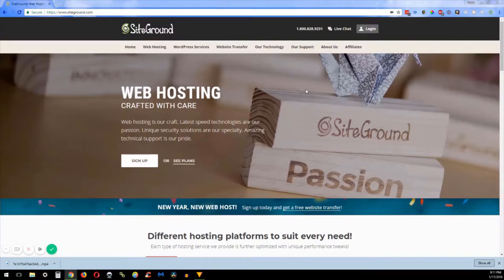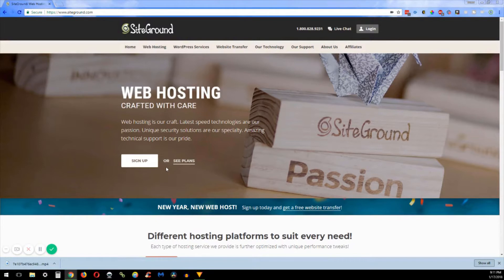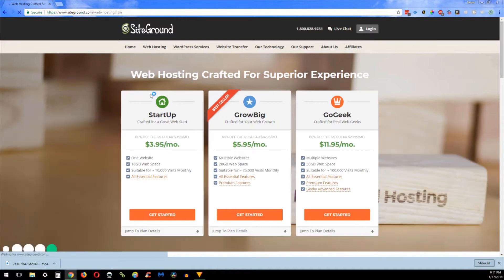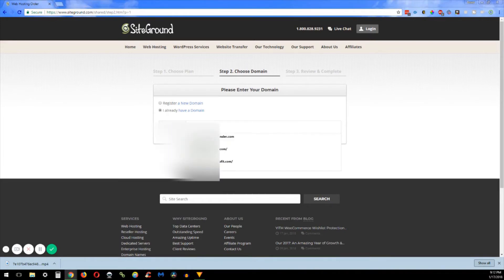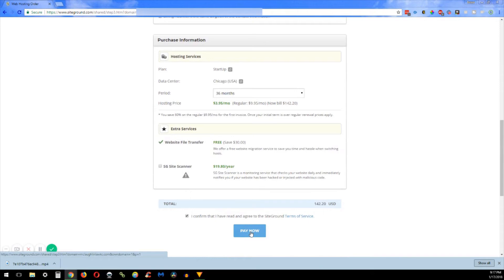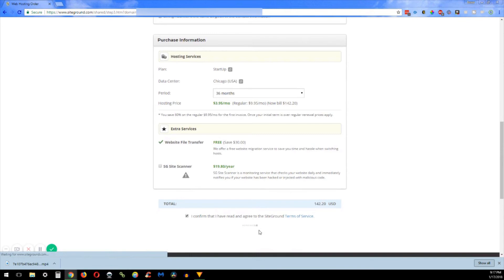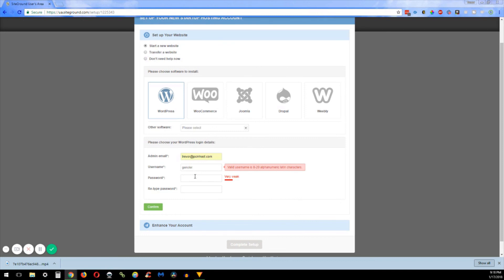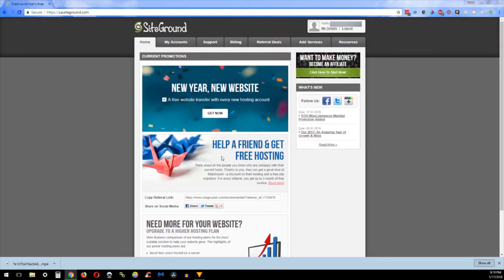How to set up Hosting with Siteground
If you're looking for WordPress hosting, consider SiteGround which is one of WordPress' official recommendations. In this video, I'm going to provide an HONEST SiteGround tutorial by doing a live step-by-step where I Sign up for the best SiteGround plan for the value.

I also explain the differences between plans and walk you through the whole process.